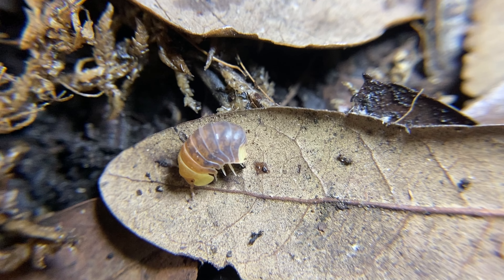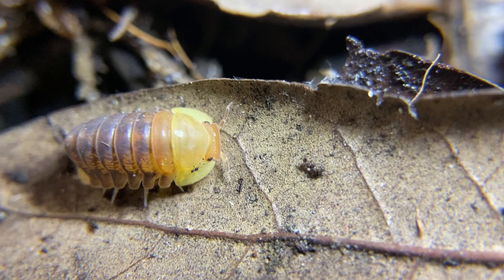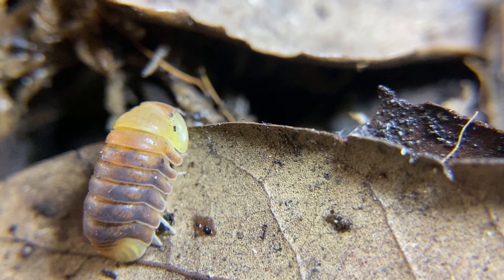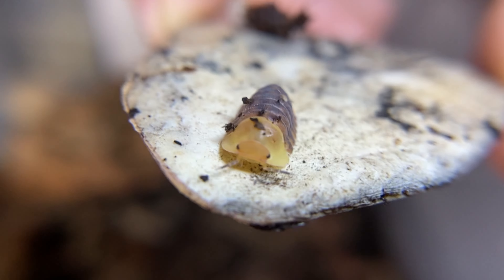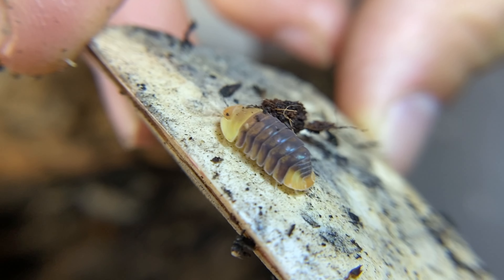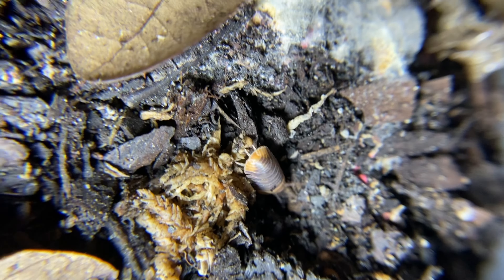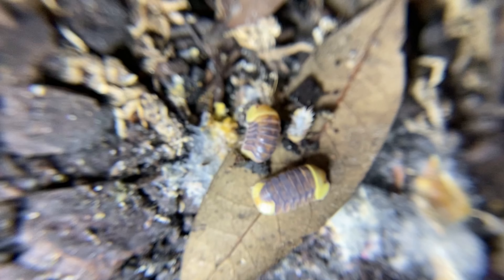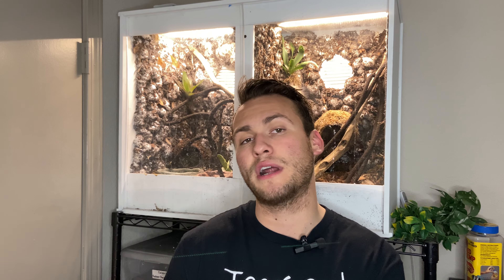How Much Do Rubber Ducky Isopods Cost?